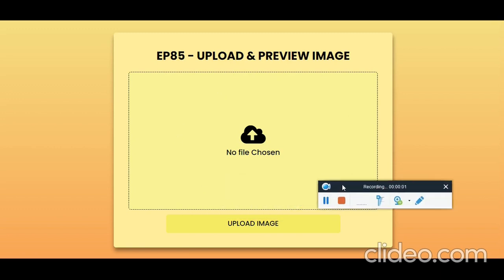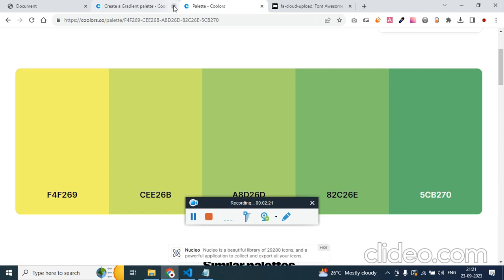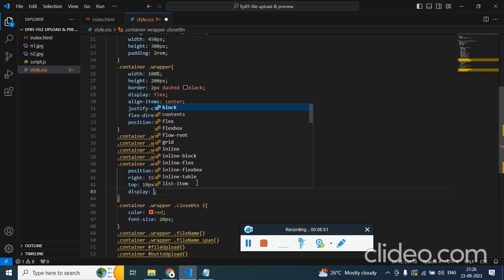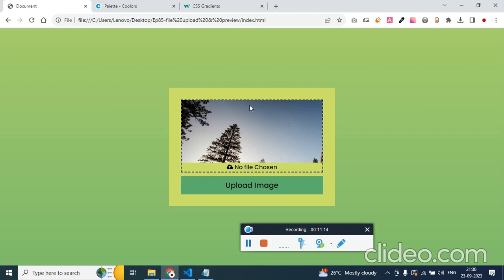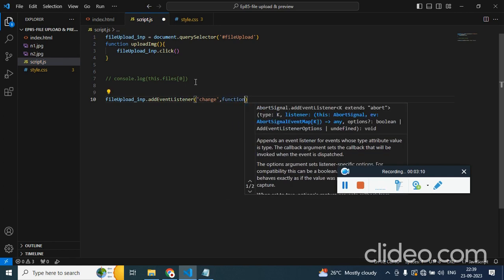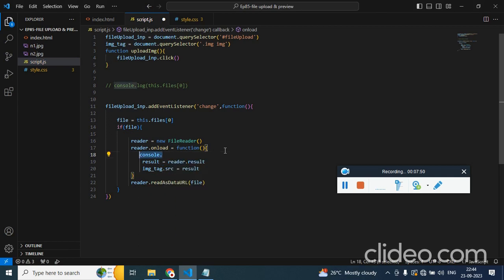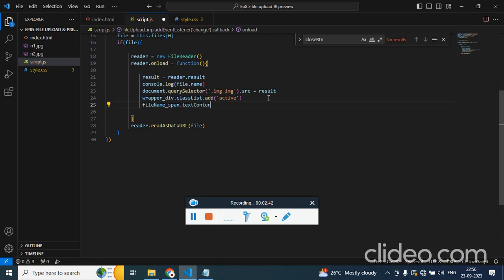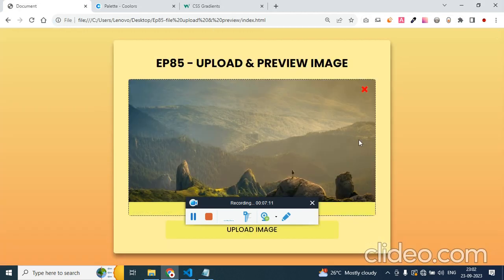Ep85 - Upload and preview image tutorial with source code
1. Design html & CSS
2. on clicking regular button make input type file active
3. Add change event listener on input type file
4. get the uploaded file from input type from using files[0]
5. initialize the reader object from new fileReader()
6. add onload event listener on read object of input type file
7. get the result from read object using reader.result
8. append the result reader object to image src attribute
9. passed the received file into readAsDataURL()
10. display the uploaded image's file name
11. on clicking close button make the source attribute on image blank

Image Credits
Alone in the unspoilt wilderness - Photo by David Marcu on Unsplash
El Capitan on a sunny afternoon - Photo by Adam Kool on Unsplash